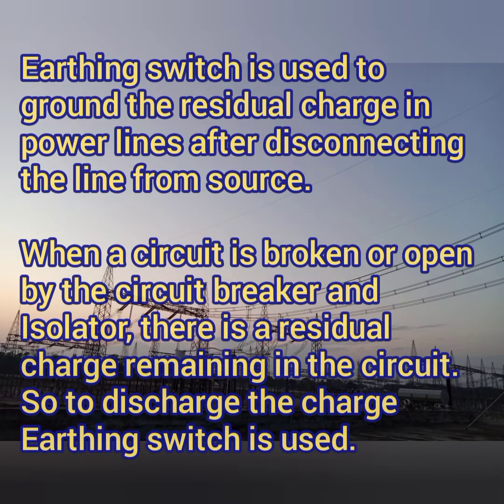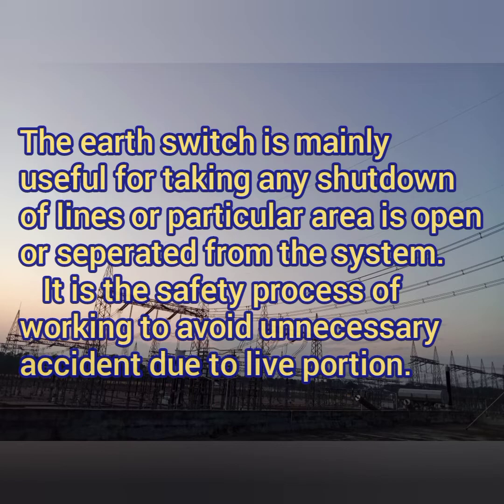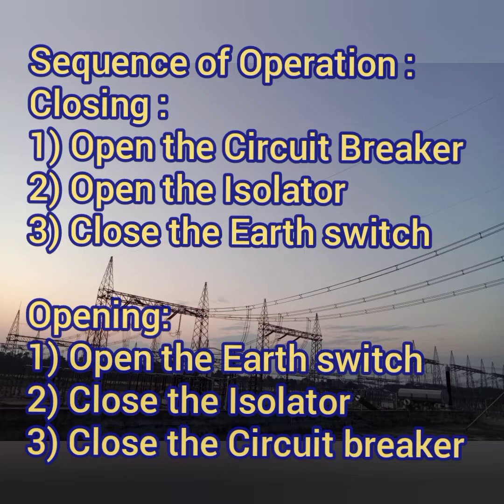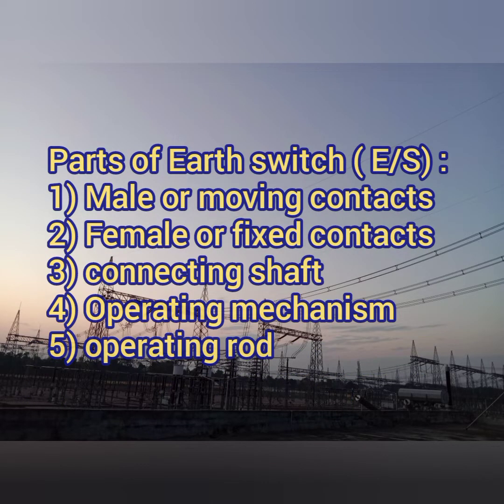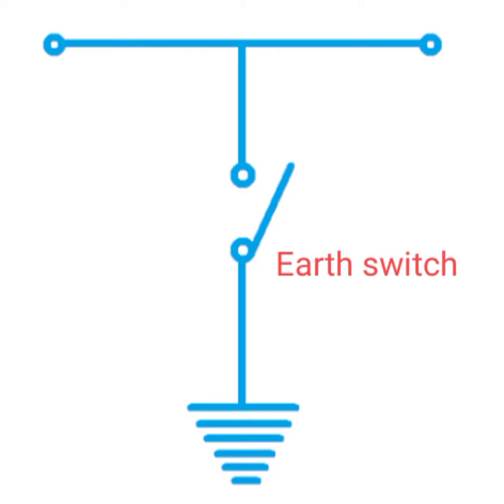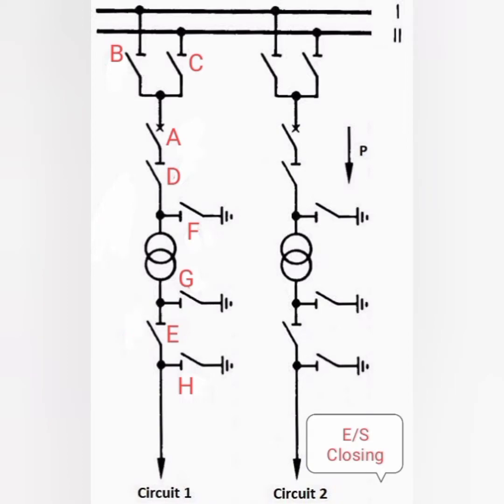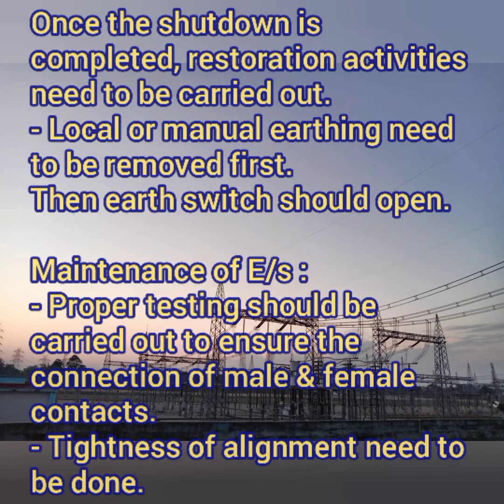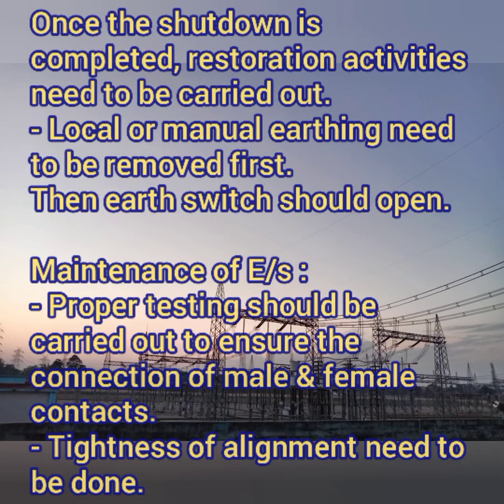Earth switch in substation - working, sequence of operation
Earth switch
Sequence of operation